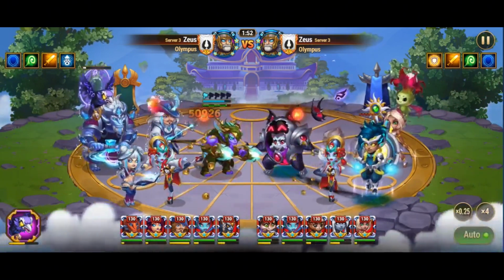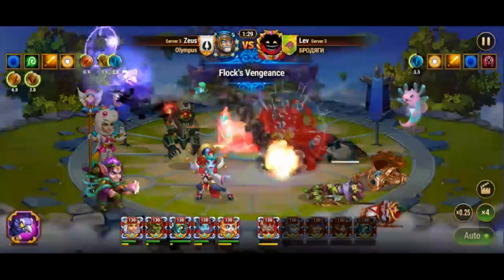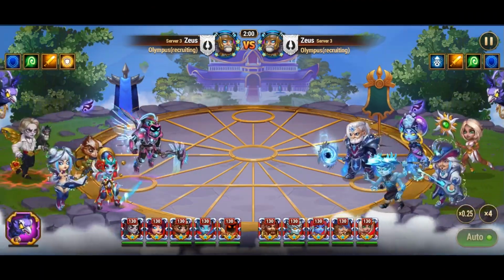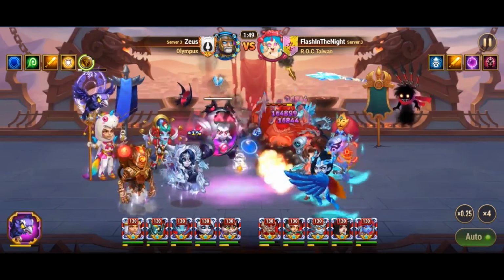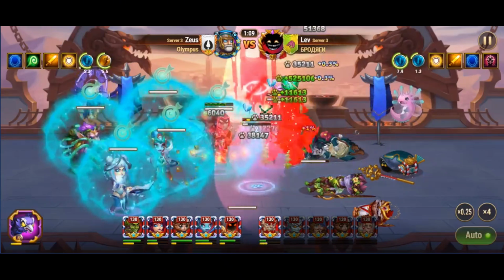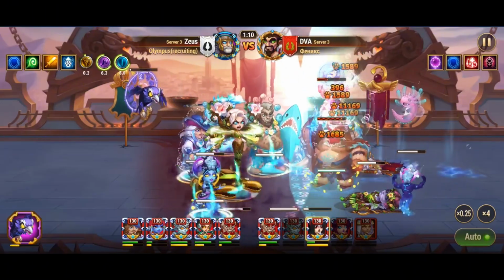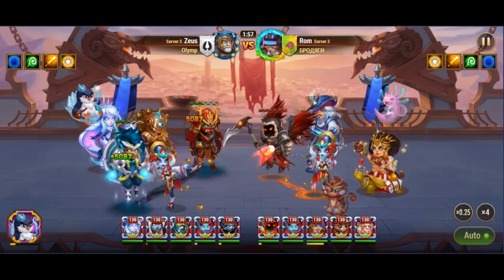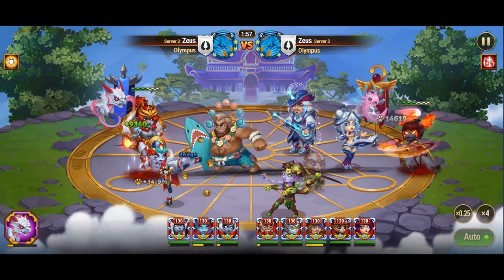Hero Wars: Top Shield Strategies You Need to Know!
**🎉 Welcome, heroes of Dominion! 🎉**

Join me, Zeus, in this electrifying video as we delve into the world of **Hero Wars shields**! 🛡️✨ Discover the ultimate shield abilities that can protect your team and turn the tide of battle. From the best shield in the game to unique and versatile defenses, we've got it all covered! 🚀

- **Julius's Defense Meowtrix**: The ultimate team shield! 💪🐱
- **Aurora's Rainbow Halo**: Magic damage absorption and explosive power! 🌈💥
- **Sebastian's Ode to Serenity**: Debuff prevention at its finest! 🎶✨
- **Thea's Solar Sanctuary**: Healing and shielding combined! 🌞🛡️
- **Markus's Holy Shield**: Temporary invincibility for your most vulnerable heroes! 🙏🔮
- **Helios's Celestial Guardians**: Physical damage absorption spheres! 🌟🛡️
- **Astaroth's Flame Veil**: Team-wide physical damage shield! 🔥🛡️
- **Maya's Queen of Flowers**: Protective flower with healing powers! 🌸✨
- **Rufus's Rakashi's Barrier**: Magic damage absorption for the entire team! 🧙‍♂️🛡️
- **Jorgen's Cycle of Energies**: Magic shield with energy boost! 🔄⚡
- **Judge's Force Field**: Strong defensive shield for the ally in need! ⚔️🛡️
- **Andvari's Nature's Barrier**: Physical and pure damage shield! 🌿🛡️
- **Aidan's Phoenix's Embrace**: Dual shield with explosive counterattack! 🔥🛡️
- **Fafnir's Runic Shield**: Dynamic shield that grows with attacks! 🔨🛡️
- **Alvanor's Under the Forest Canopy**: Barrier against basic attacks! 🌳🛡️
- **Peppy's Boldness**: Unique shield that reflects damage! 🌟🛡️

🏆🔔 Share your favorite team compositions and strategies in the comments! 📝✨

Stay strong, experiment with new tactics, and remember – every battle is a step towards greatness! 💪⚔️

**Salute and friendship! 🤝💫**